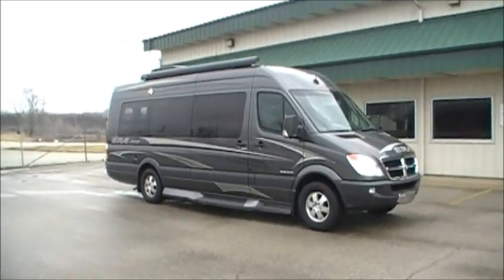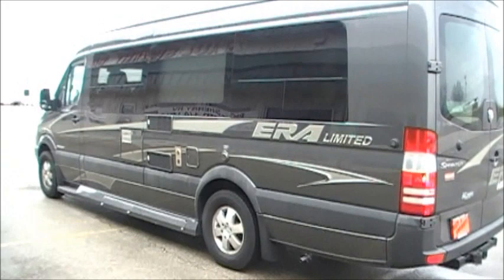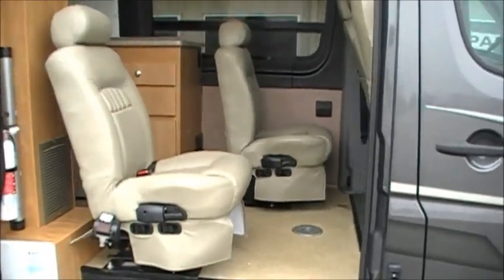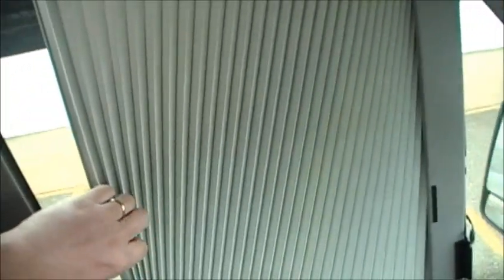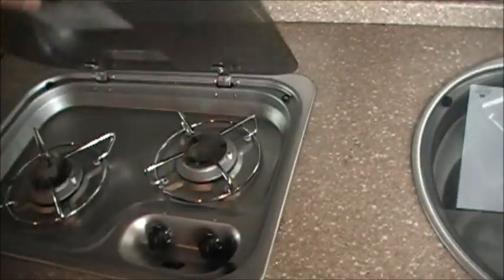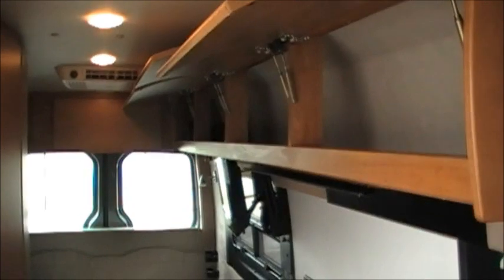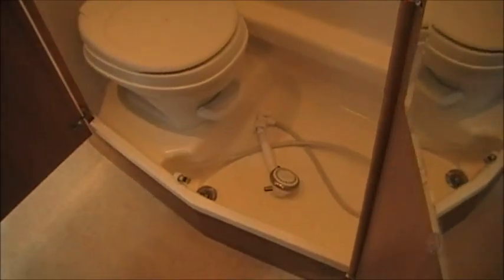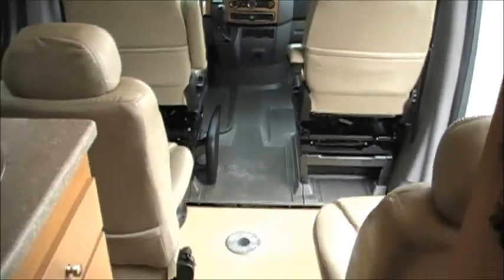2009 Winnebago Era Limited 170 Class B RV